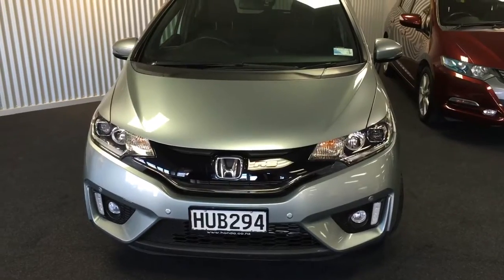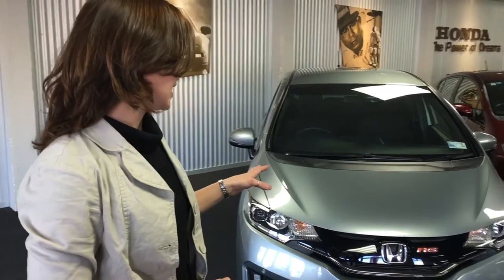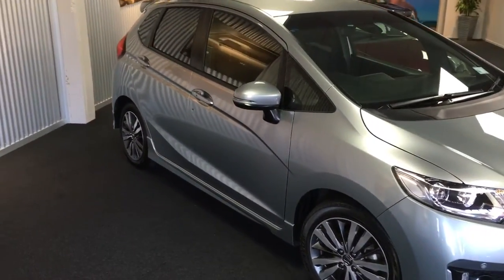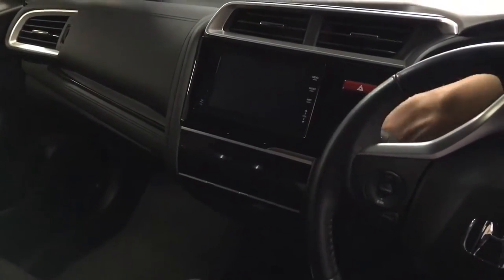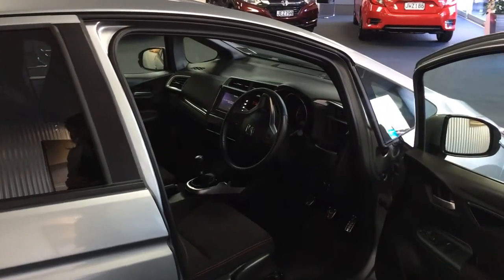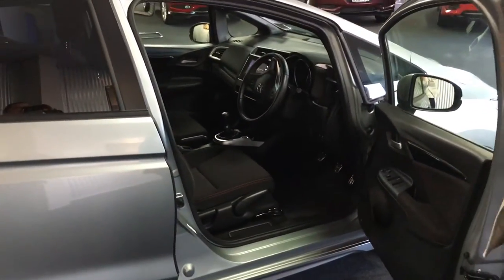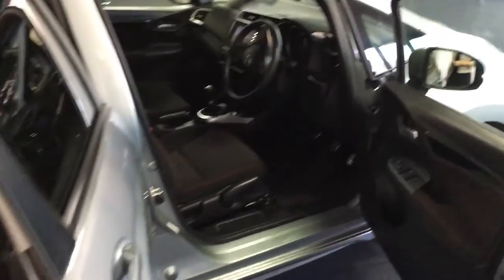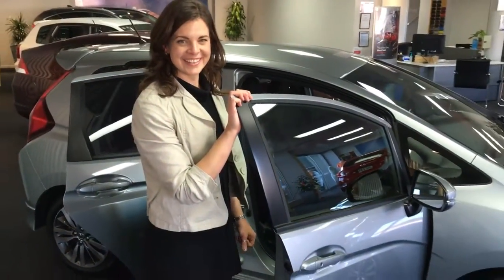Olivia shows us a 2014 Honda Jazz RS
Olivia from Bowater Honda shows us through this immaculate 2014 Honda Jazz RS. It has done low kms and comes packed with features including a 5 star ANCAP Safety Rating and a large info centre touchscreen along with a couple of extras. The price is sharp. The style even sharper.